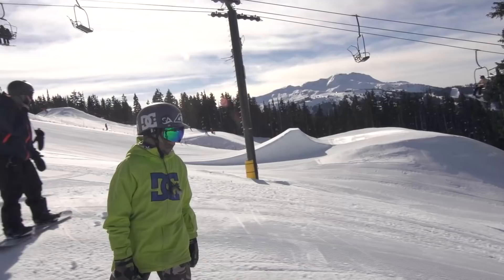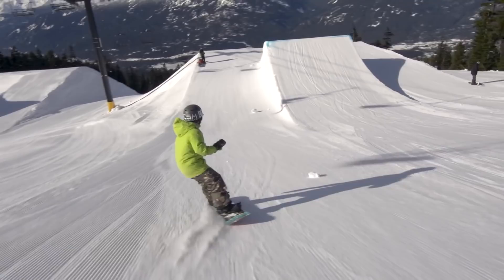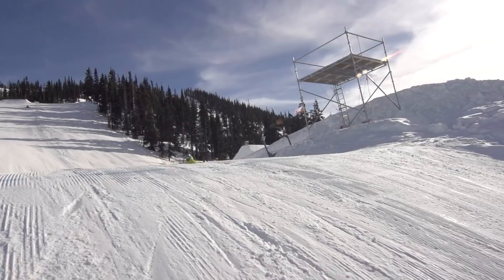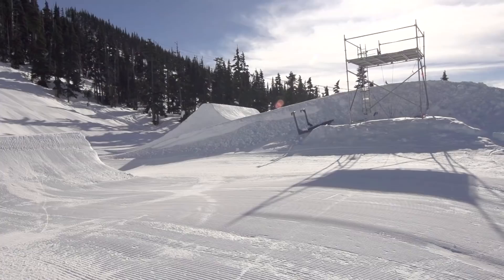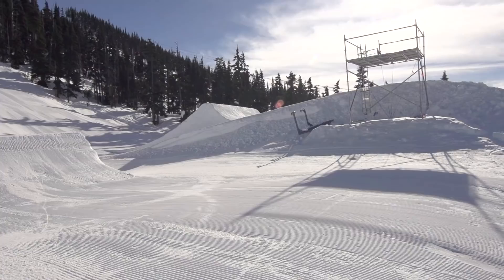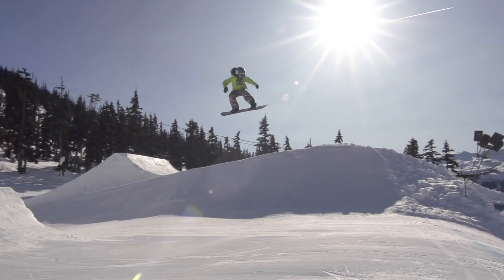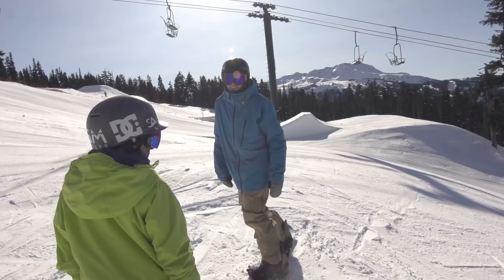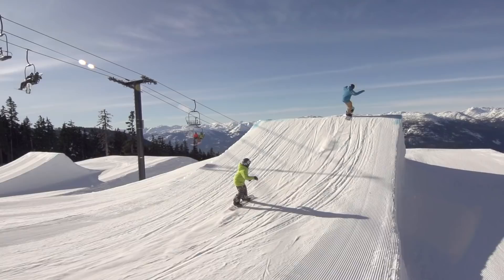Hitting Bigger Jumps On A Snowboard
Having the confidence to hit bigger jumps isn't always easy. In our latest Tutorial, 9 year old team rider Gabe Sequeira is going to run us through his process for safely and confidently progressing to bigger jumps.